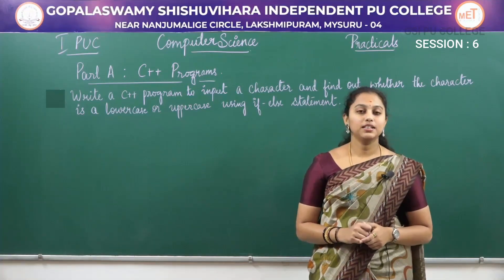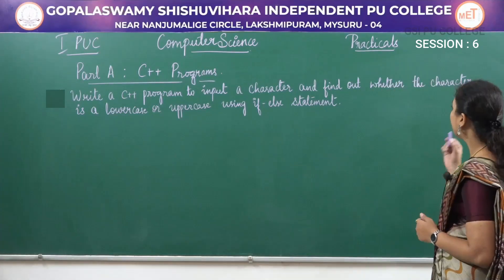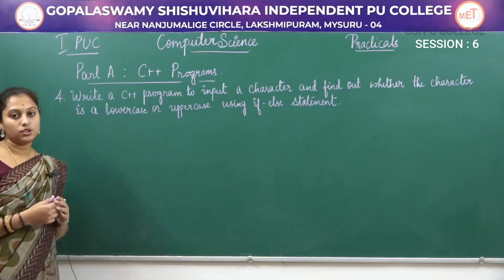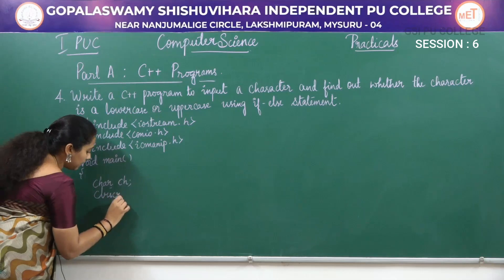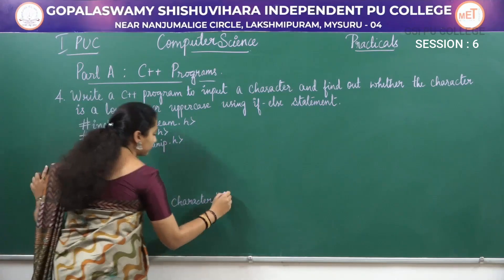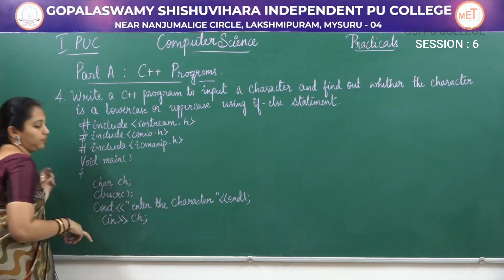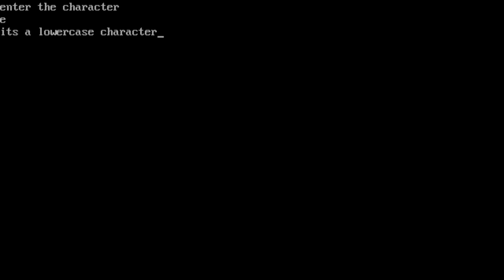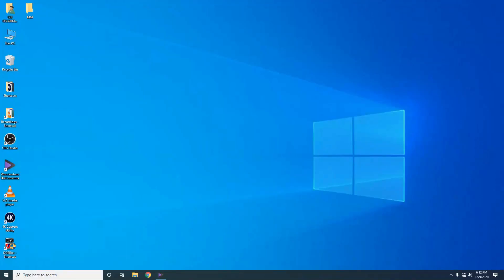COMPUTER SCIENCE | 1st PUC | LABORATORY | WHETHER A CHARACTER IS UPPERCASE OR LOWERCASE | EXP 06